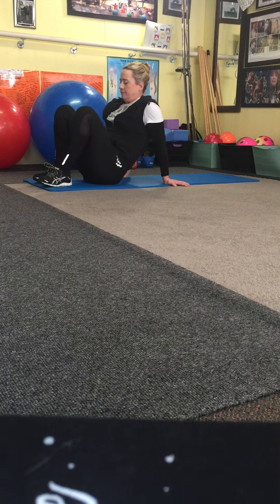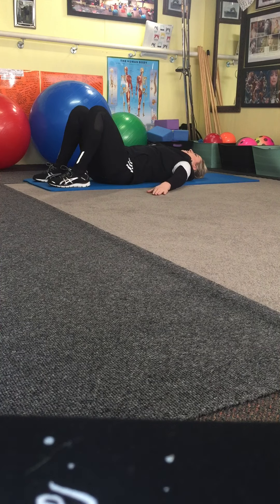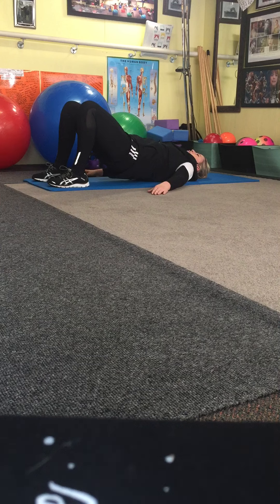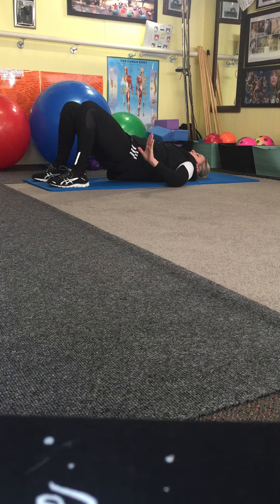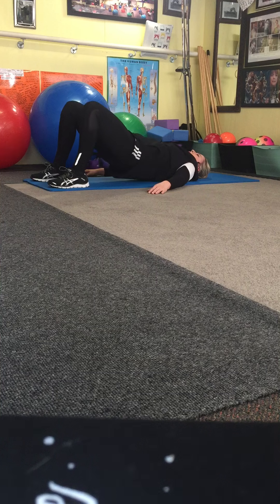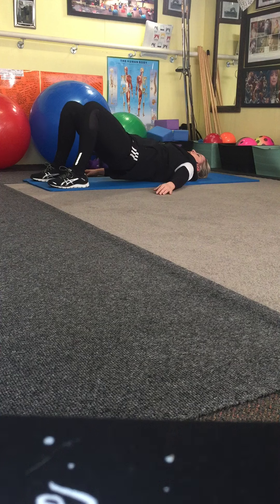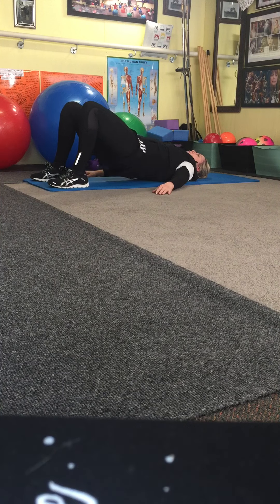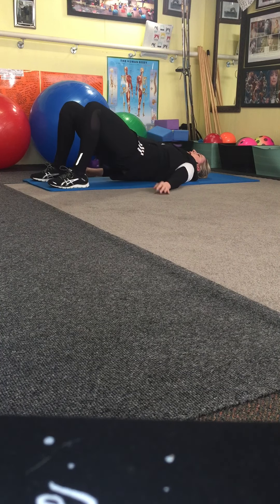L20 Glute, Inner Thigh